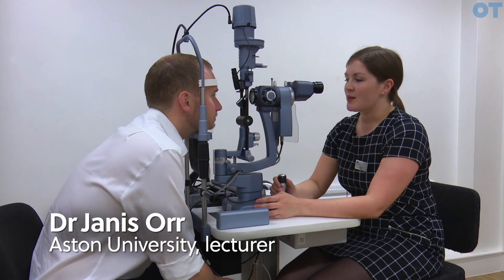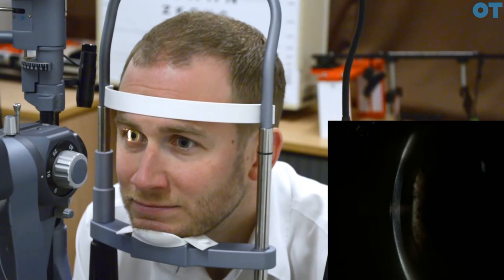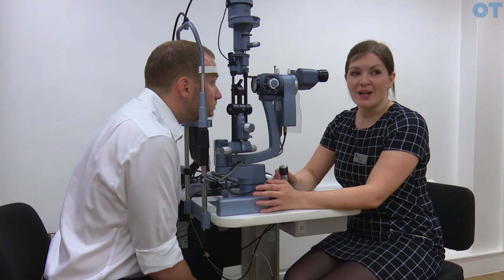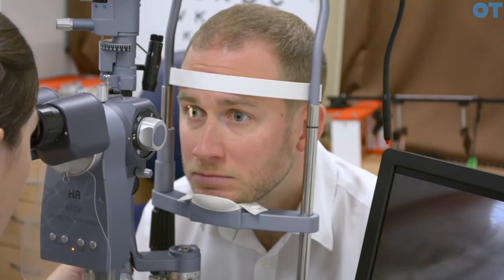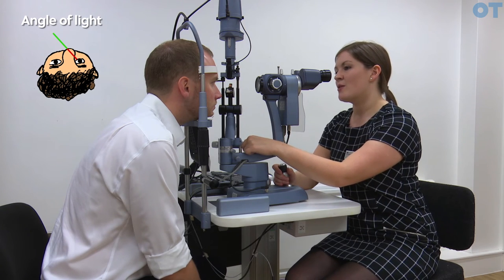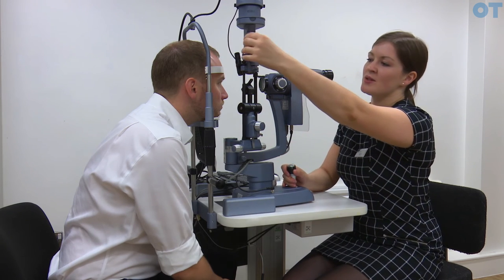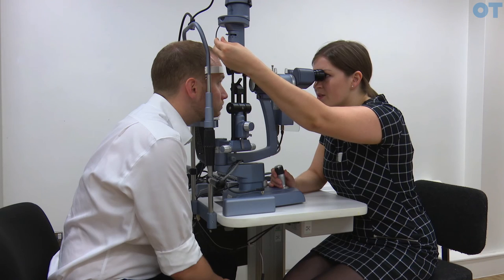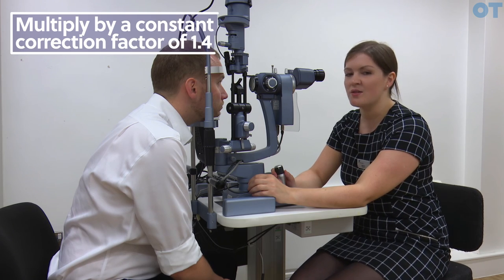OT skills guide: Anterior chamber depth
This video was launched to OT members in 2016

Dr Janis Orr demonstrates two methods for assessing and grading the anterior chamber depth, Van Herick’s and Smith’s techniques.